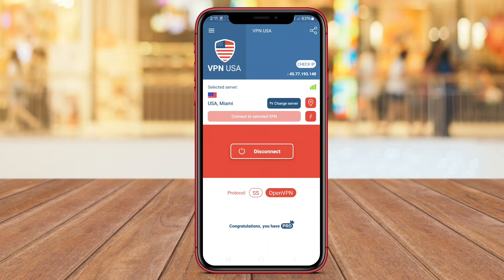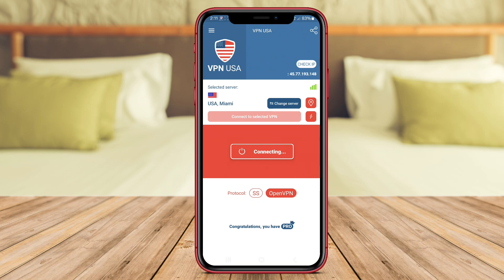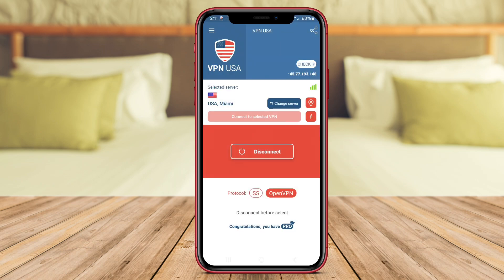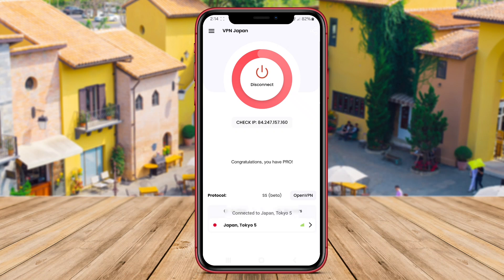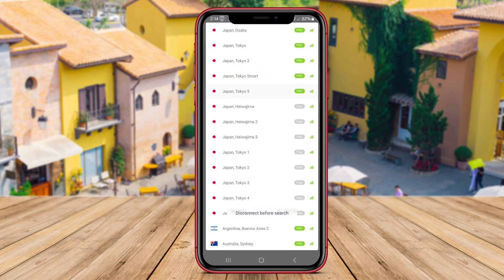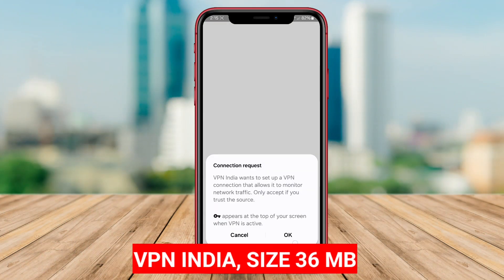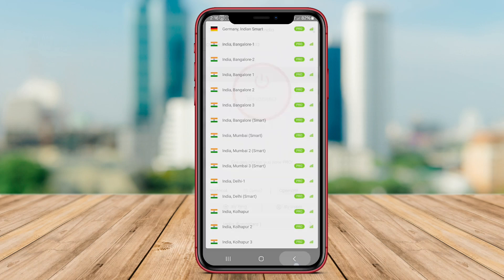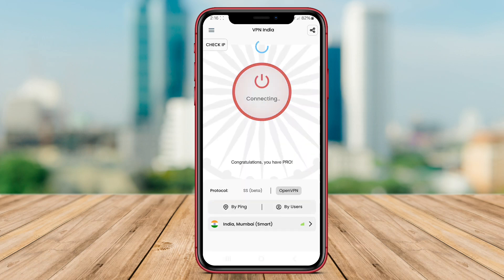3 Best Free Fast Secure VPN Apps For Android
Best VPN Apps For Android 2024 are mobile applications that provide virtual private network services for Android devices in the year 2024. These apps allow users to securely connect to the internet, encrypt their data, and access geo-blocked content. They offer features such as fast connection speeds, strict no-logs policies, and a wide range of server locations to choose from. With the increasing need for online privacy and security, VPN apps have become essential tools for Android users in 2024

That's the 3 best vpn apps for Android that we can recommend to you.